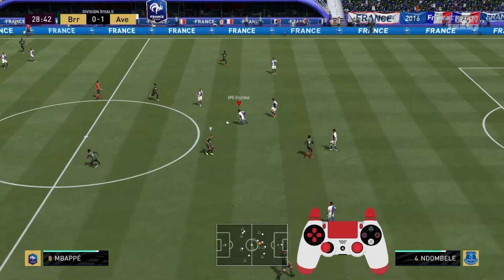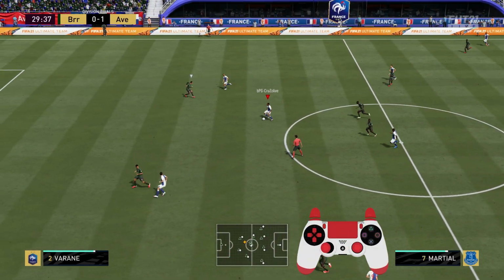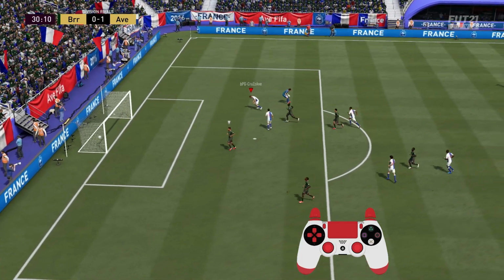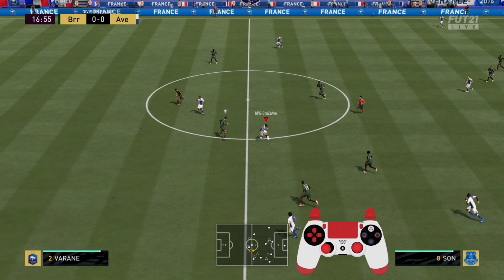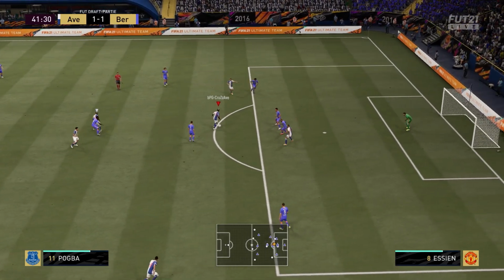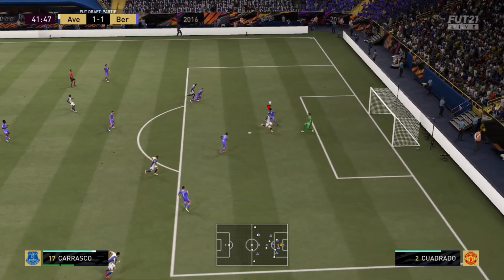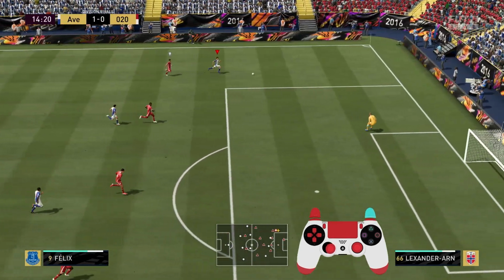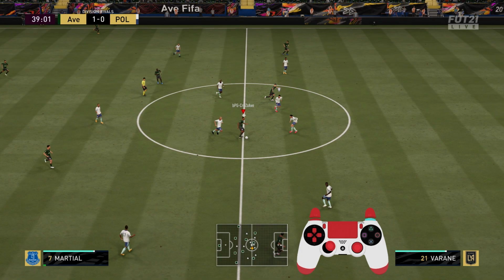The Complete THROUGH BALLS GUIDE for FIFA 21! Learn How To Create Chances With Dangerous Passes!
This FIFA 21 tutorial covers all the different through ball techniques and when to use each one. In addition to that we also explain the deciding factors to play through balls with good timing.

Interested in private coaching for FIFA 21 with Pro, Top100 and Elite players? Get all the information about our individual coaching

Code "THEGUIDE40" is already applied when using this link!

Time stamps:
0:00 Introduction
0:33 THE GUIDE+ Announcement
2:58 Through ball key factors
5:27 Low through ball
6:42 Lofted through ball
9:48 Threaded through ball
11:49 Lobbed through ball
13:17 Driven lobbed through ball